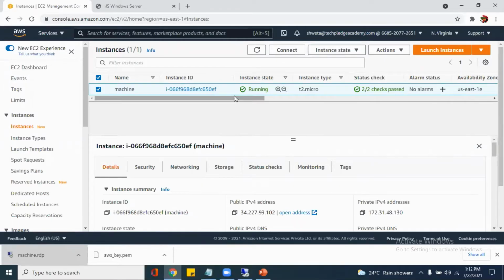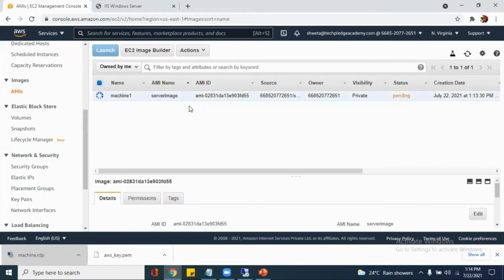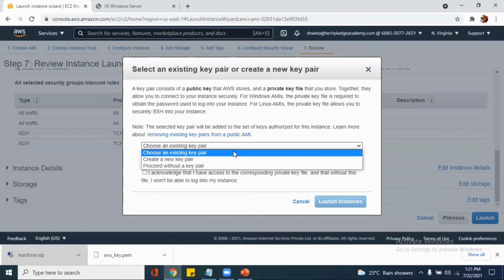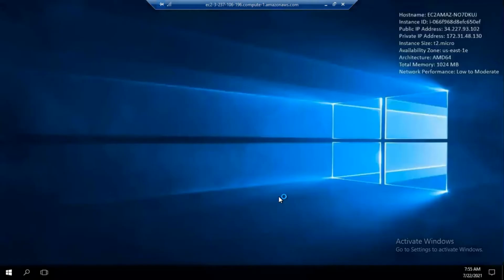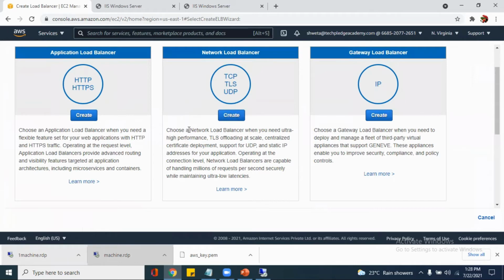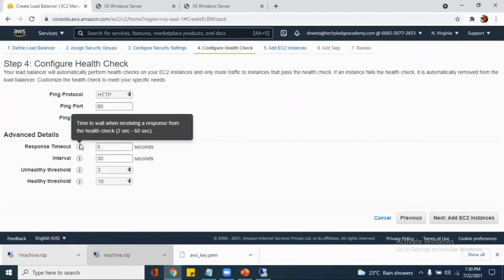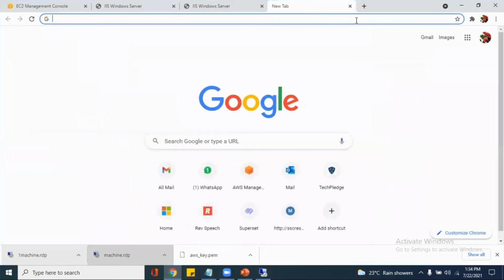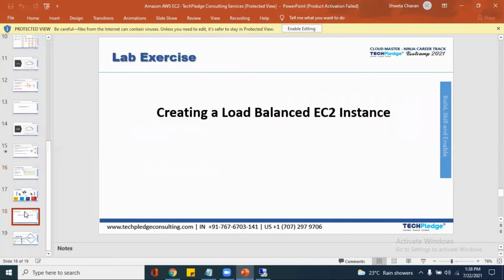Module 2 (Part Vl)- Lab EC2 High Availability: Amazon AWS EC2 |AWS SysOps | Cloud Master Bootcamp